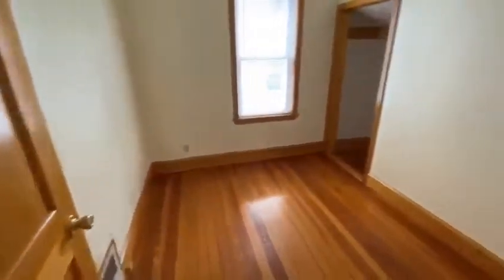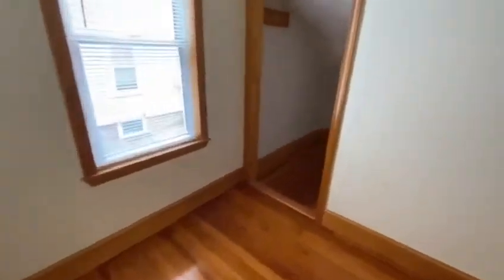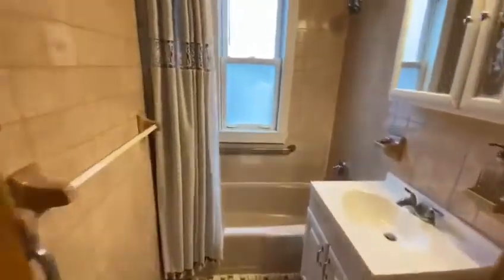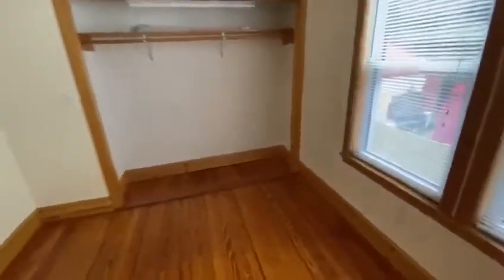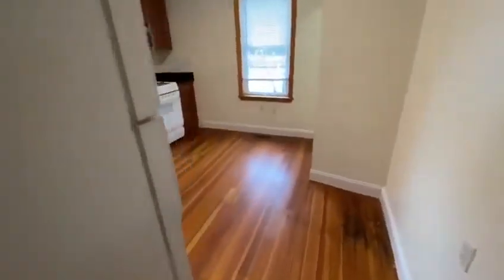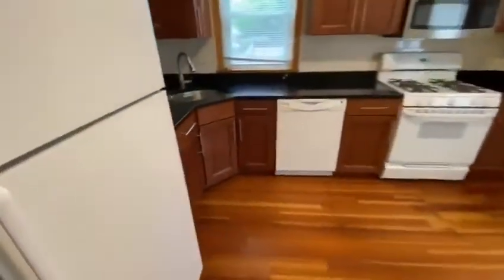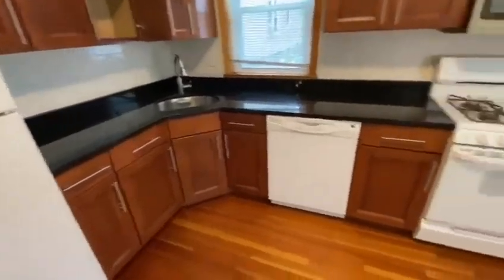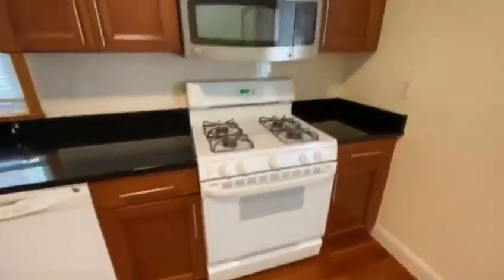liberty ave #1 ID: 207633032